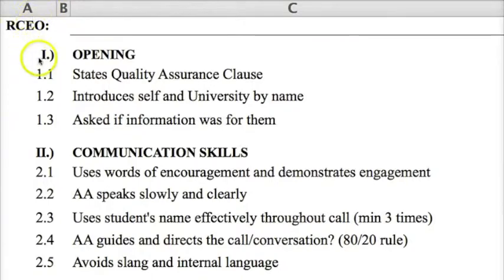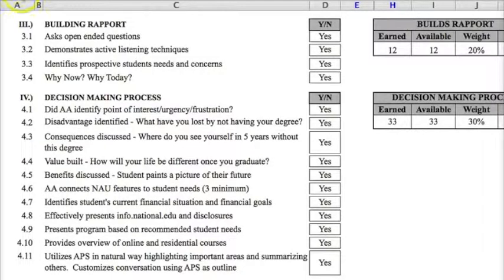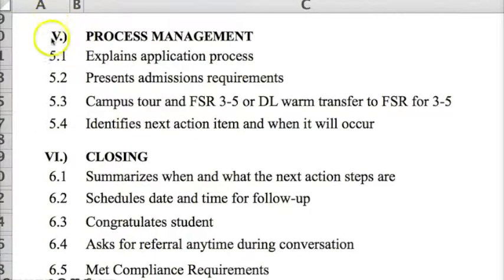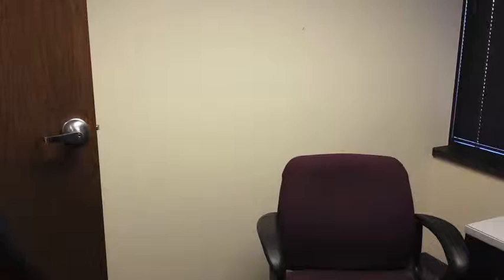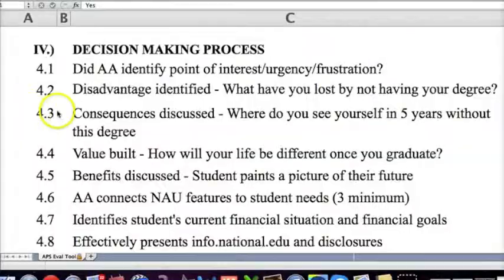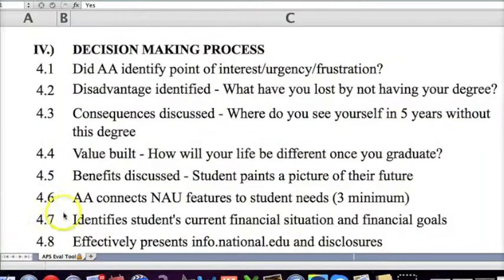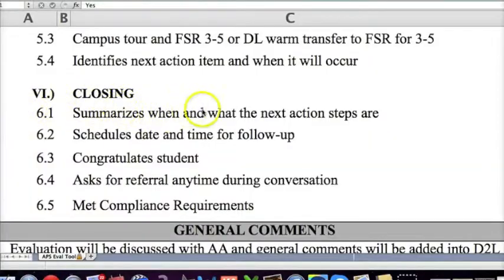Use It NAU Training Using the APS